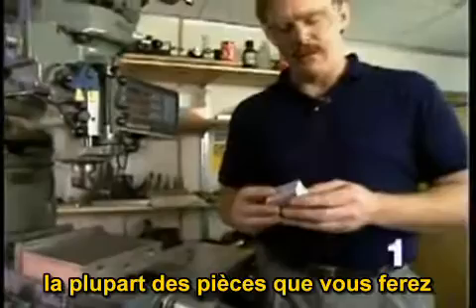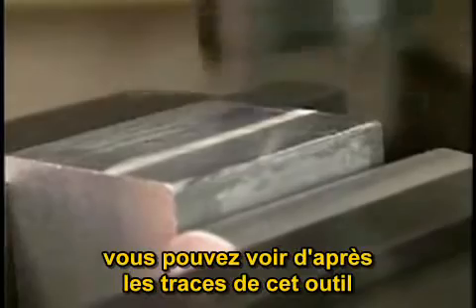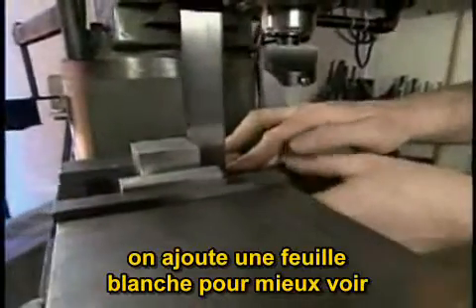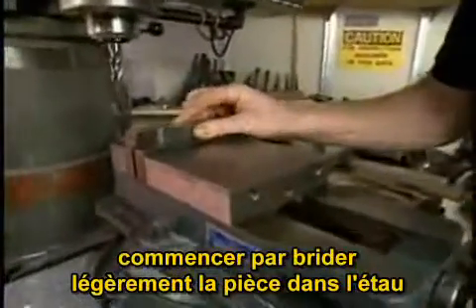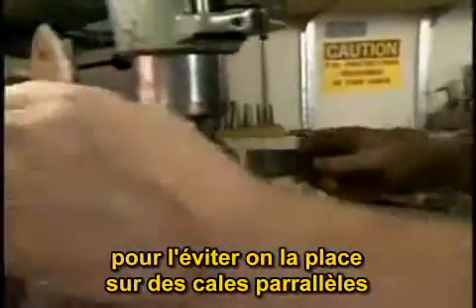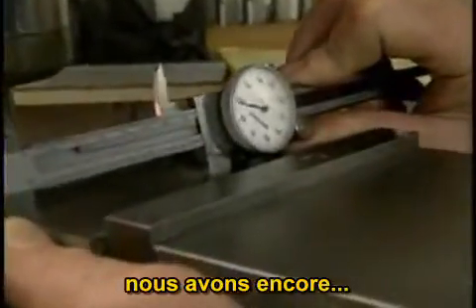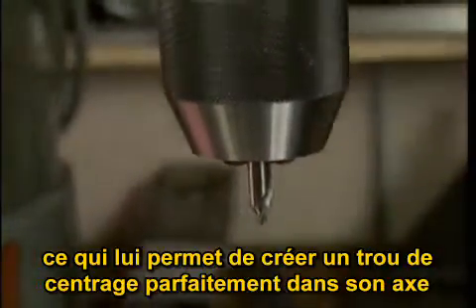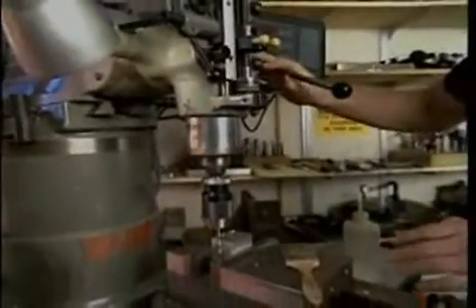Machine Shop 6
MIT - Les différentes bases et techniques de mise en œuvre de l'outillage d'un atelier de prototypage mécanique (version sous-titré, 10 parties).